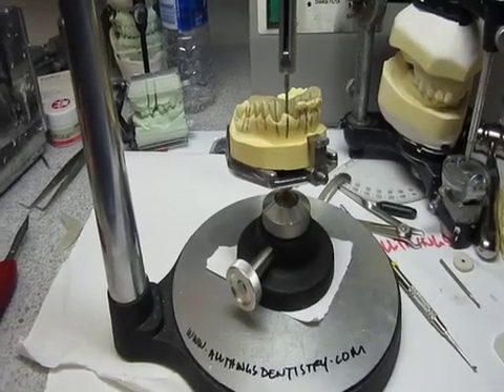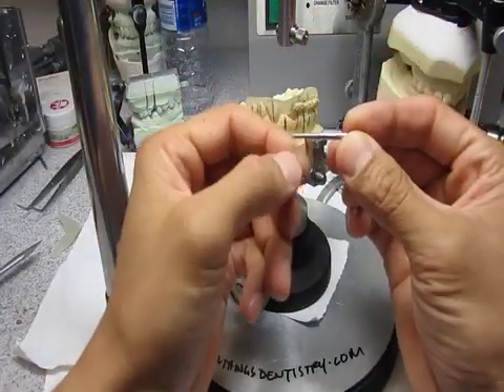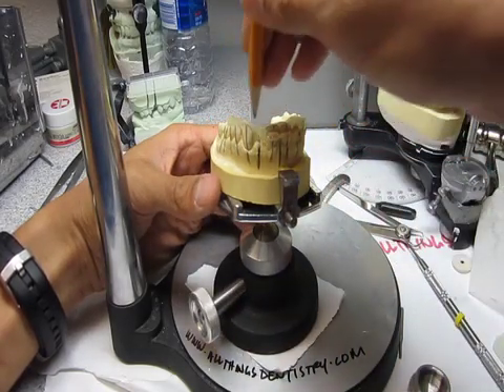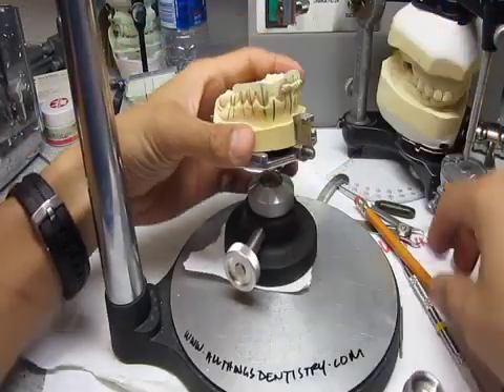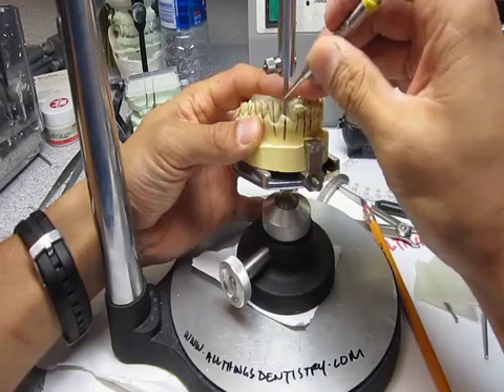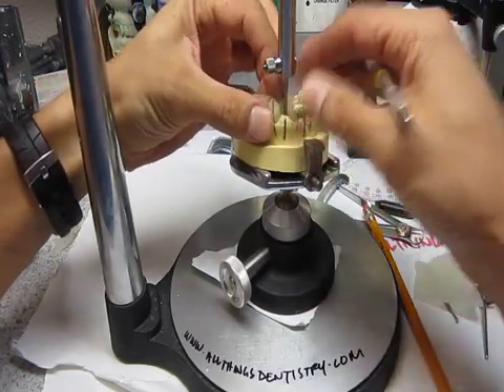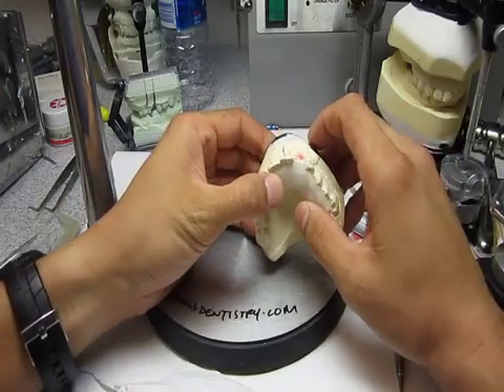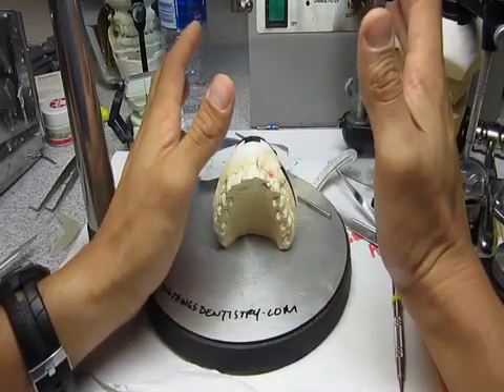Implant Surgical Stent - Surveyor, Triad, Common Sense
Create an Implant Surgical Stent with a surveyor, VLC triad and some common sense.  It probably will take 30 mins to complete